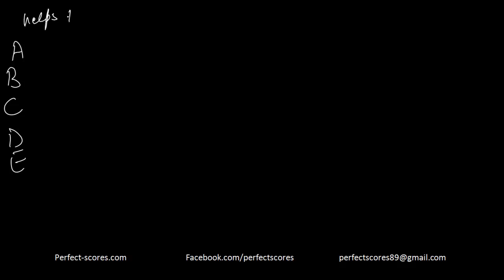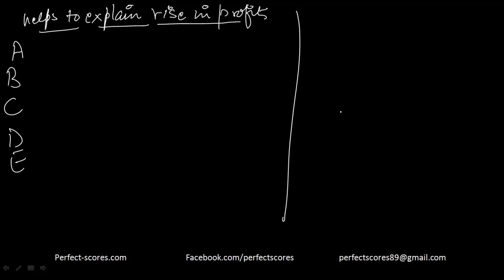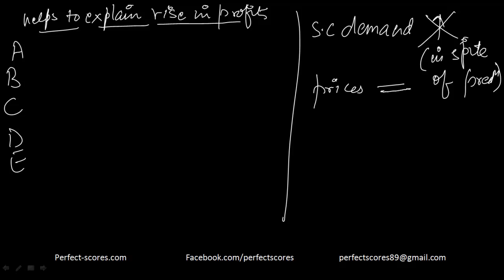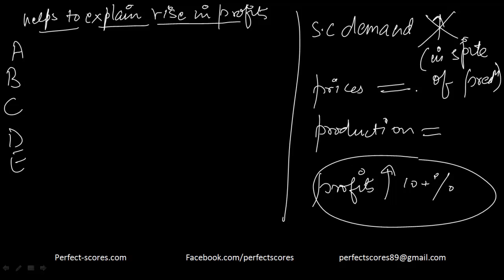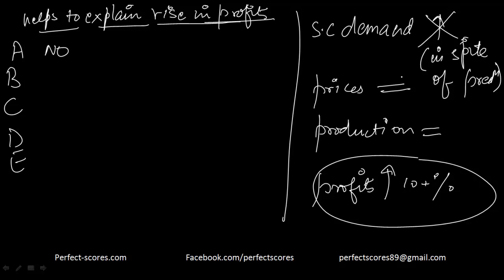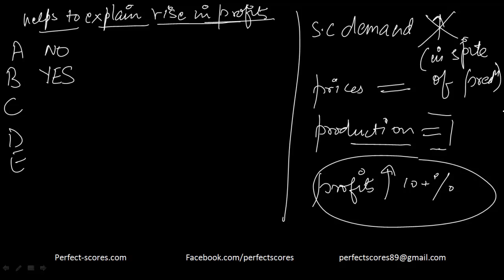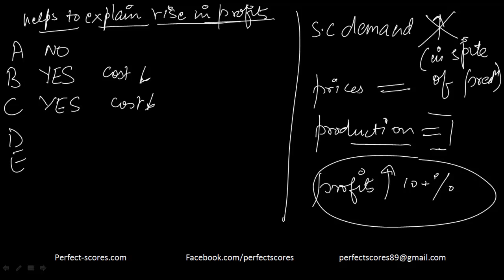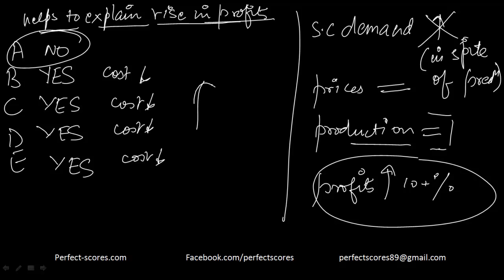Critical Reasoning 44 (OG 15th Edition)